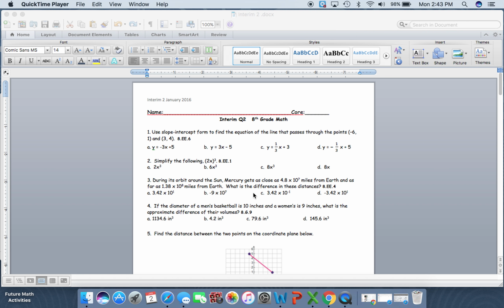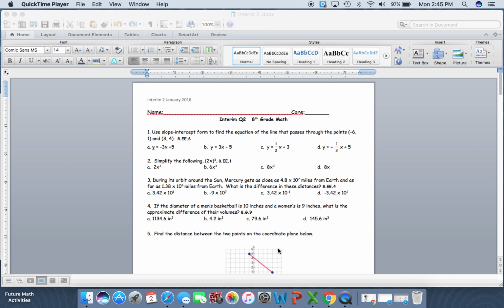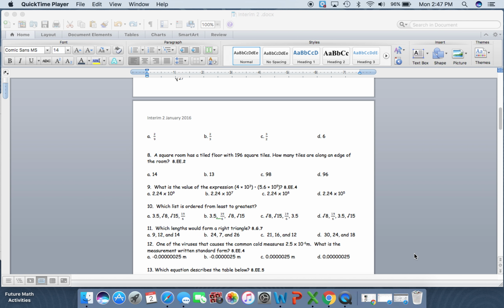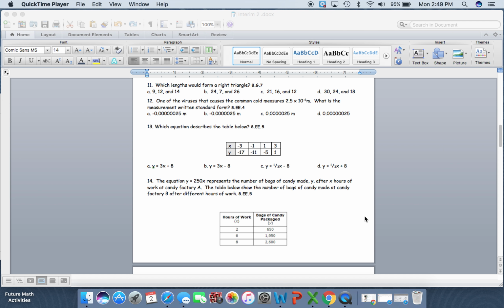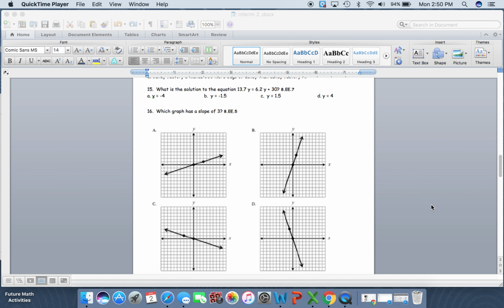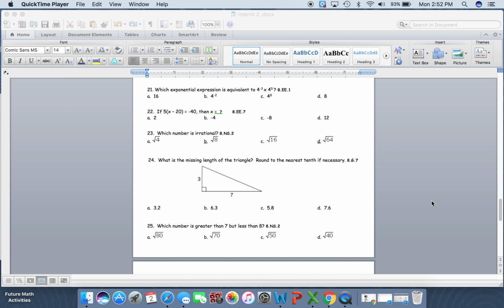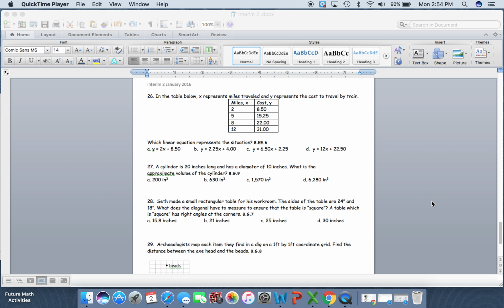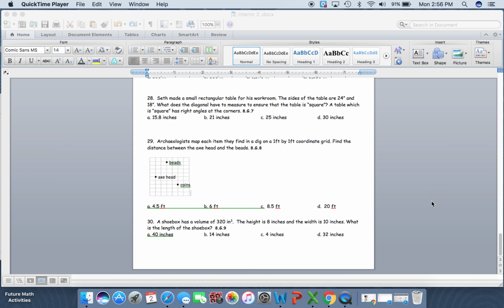Interim 2 Read Aloud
8th Grade Math Read Aloud